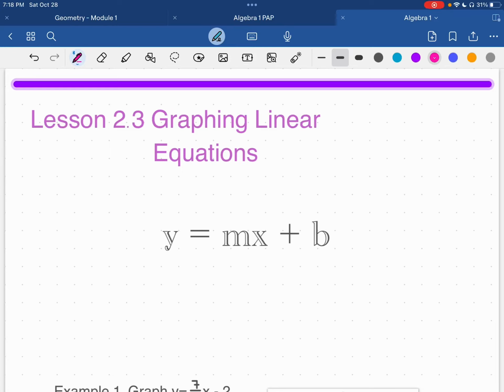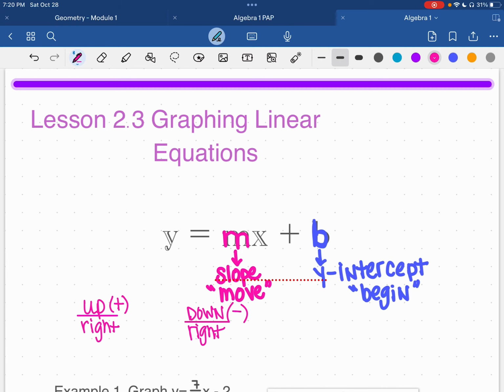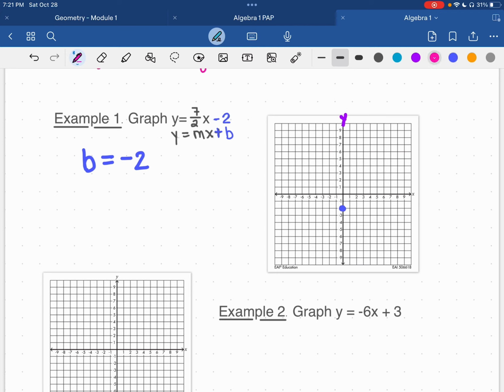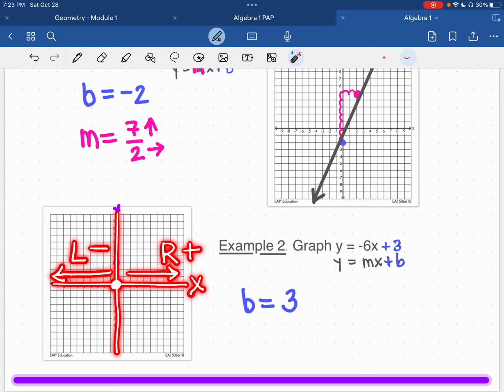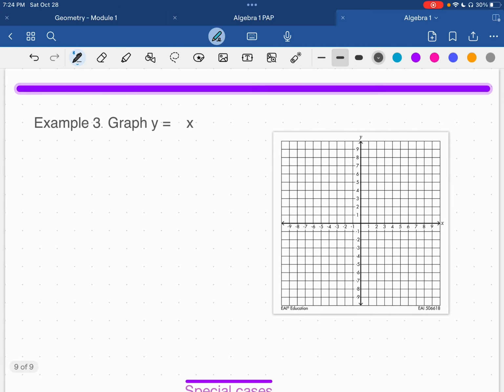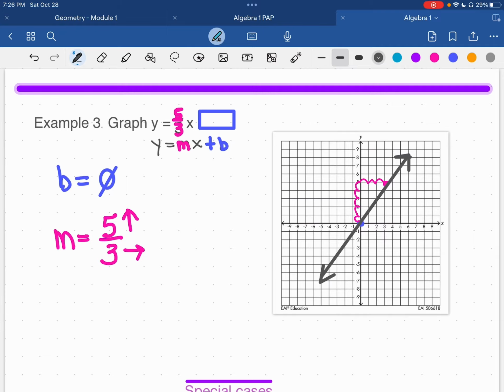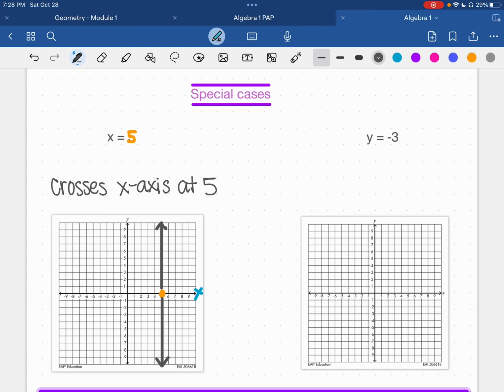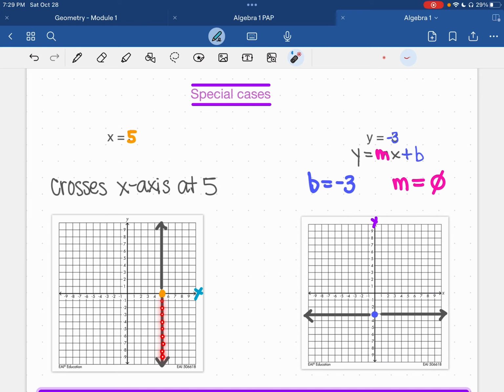Alg1 Lesson 2.3 Graphing Linear Equations